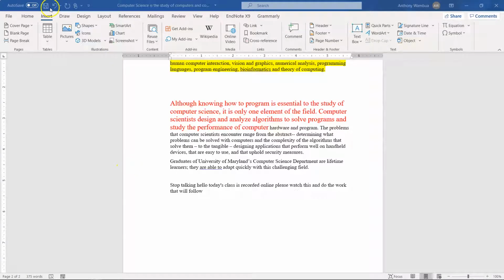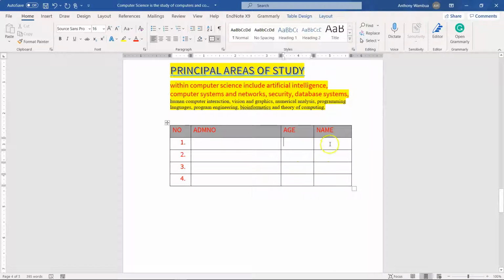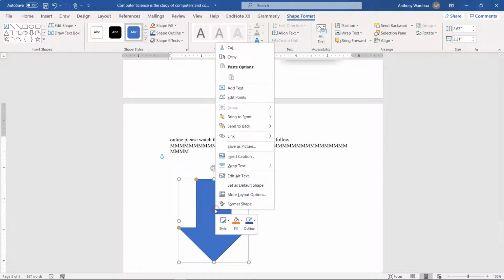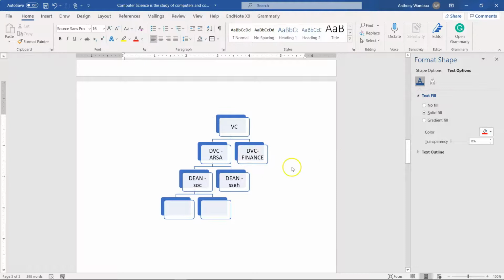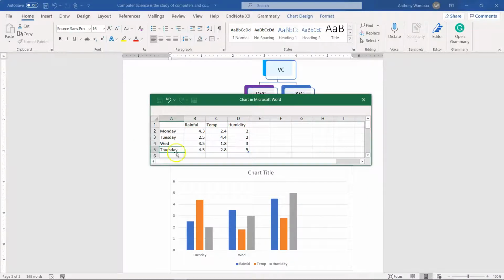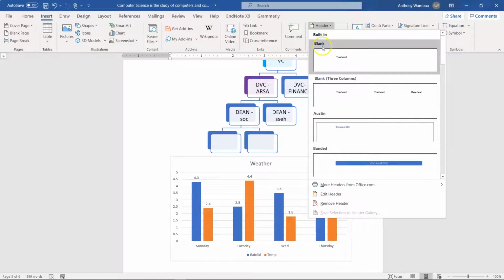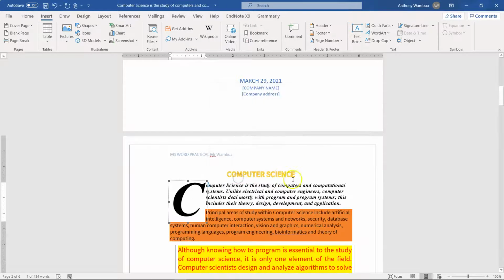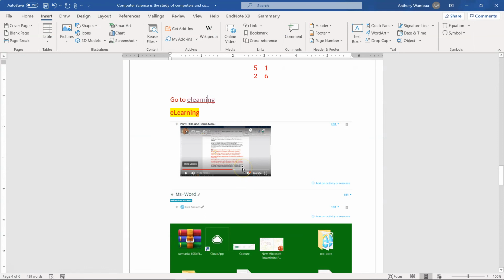MS Word Part 2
Using MS-Word for document editing